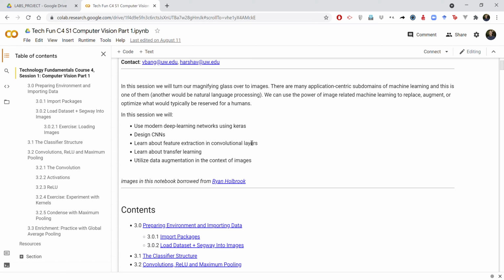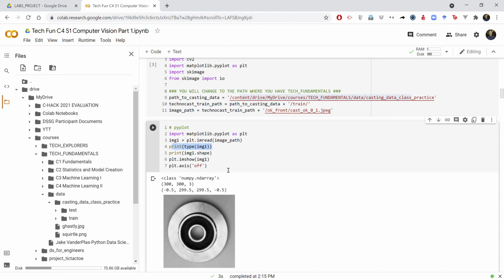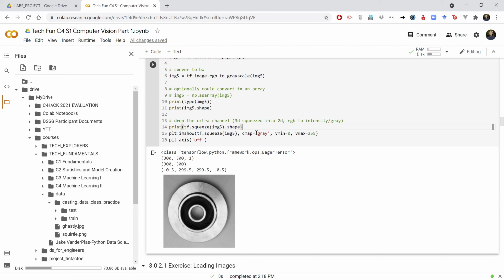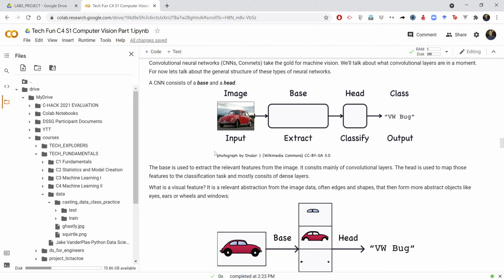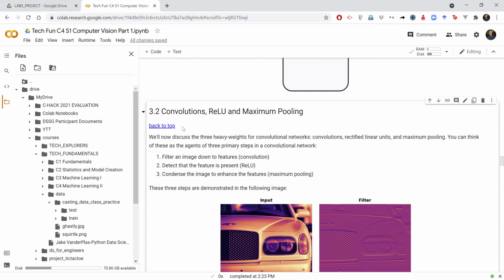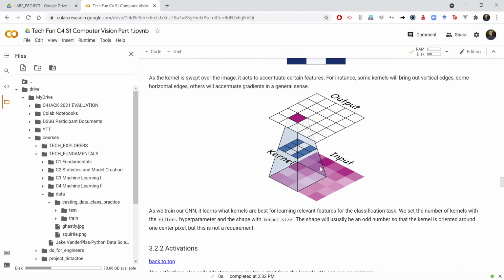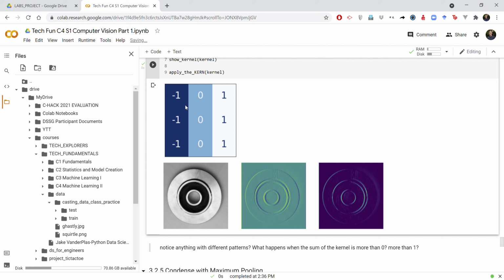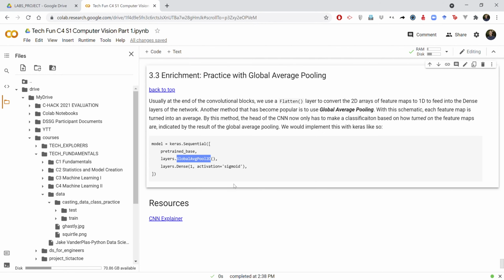Tech Fun C4 S1 Computer Vision Part 1